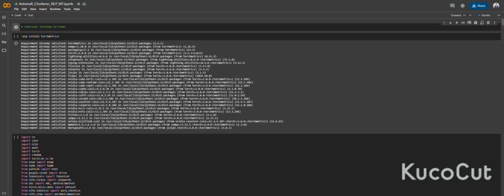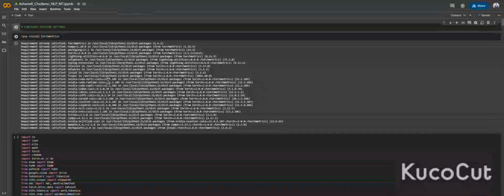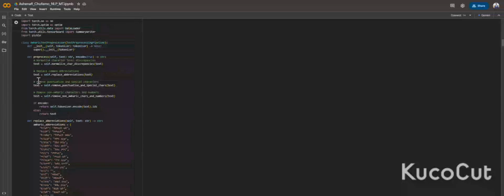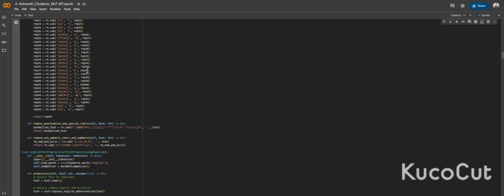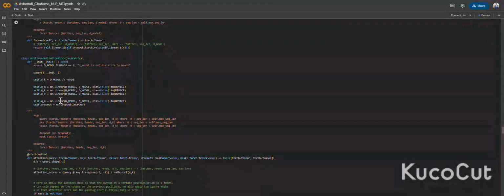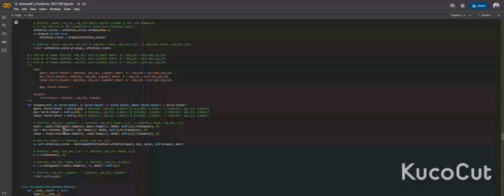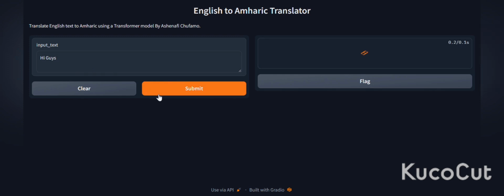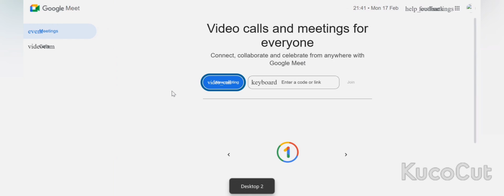English to Amharic Machine Translaation